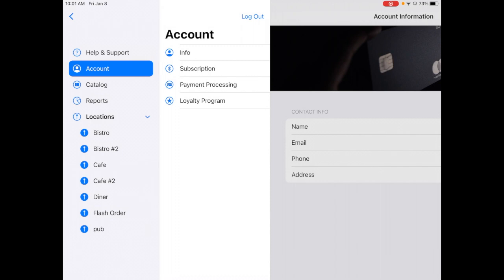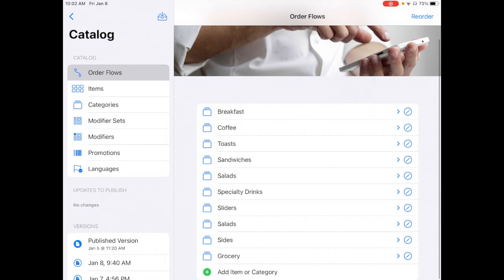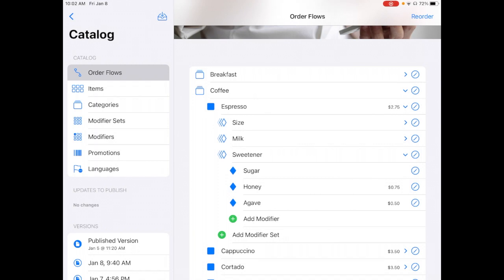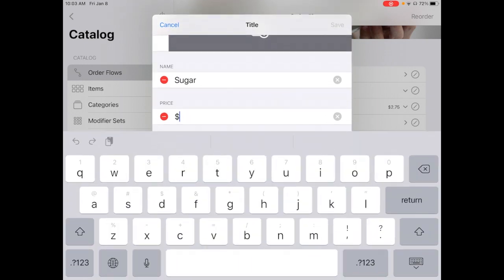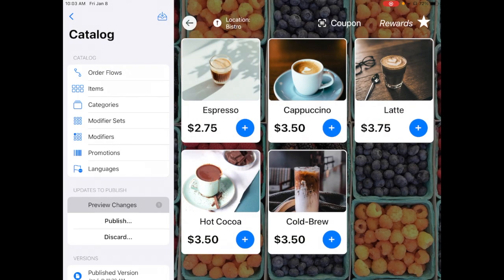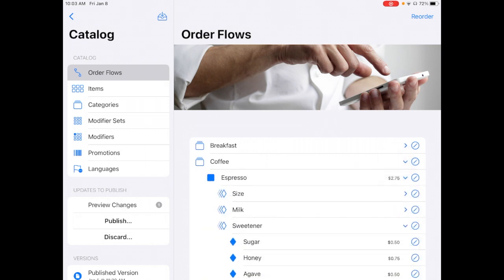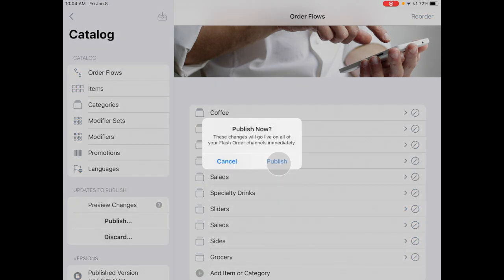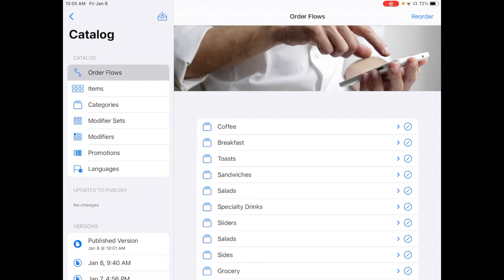Flash Order Order Flows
An introductory video describing how to set up and manage your catalog/menu in the Flash Order digital ordering system.